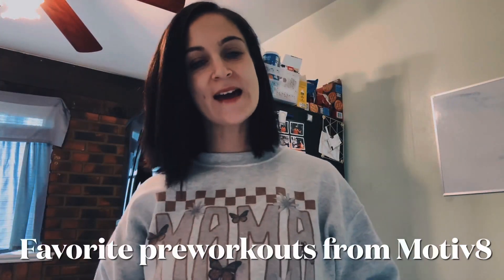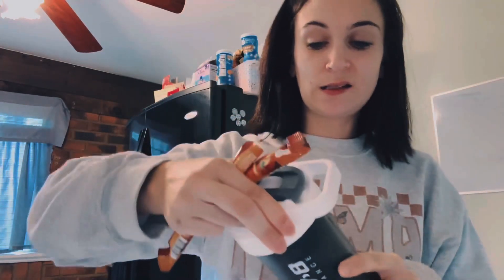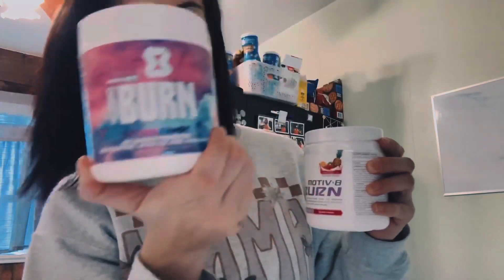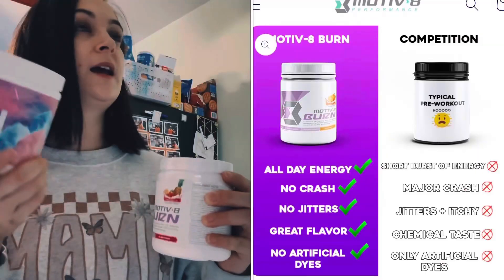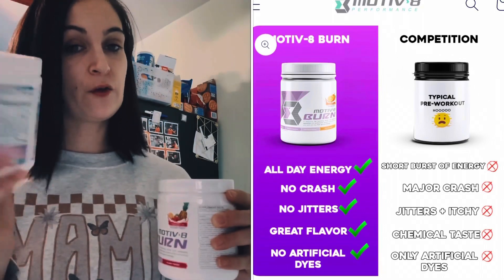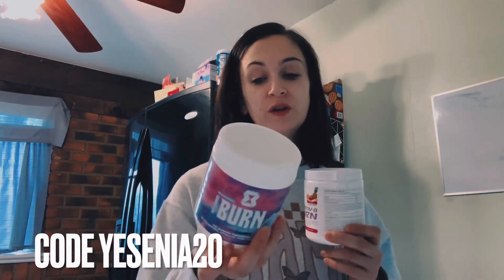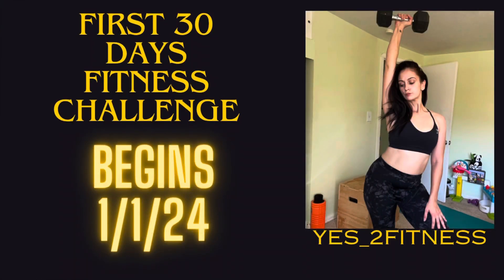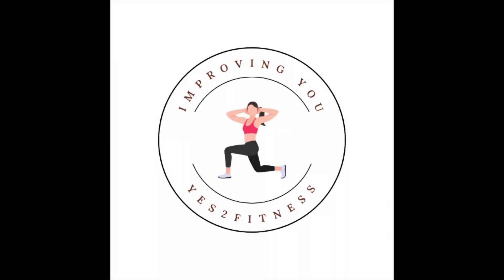My current favorite fat burning pre workout | Motiv8 | Yes_2Fitness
￼ Let me hear it 👂
Yes 2 Fitness!❗️❗️❗️

Check out my Facebook group and join the community ~ Improving YOU

Shop Motiv8 and save on all your supplemental needs when using code Yesenia20 at checkout.

Shop 88acres for healthy nutritious snacks and more!